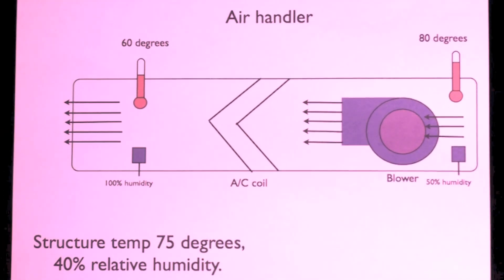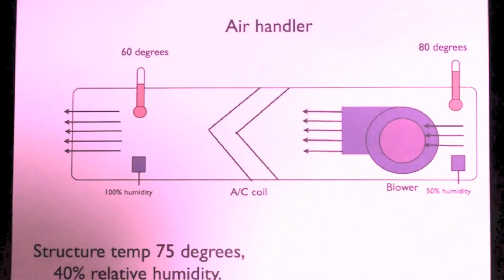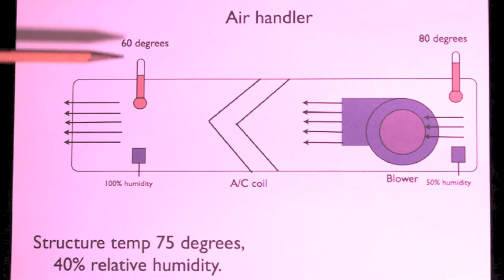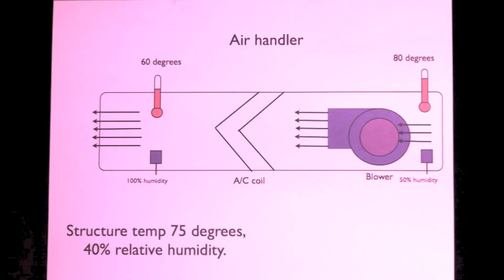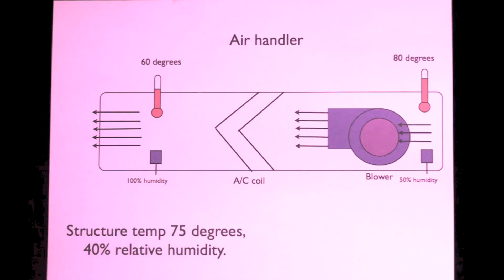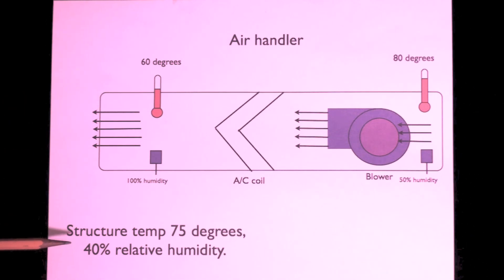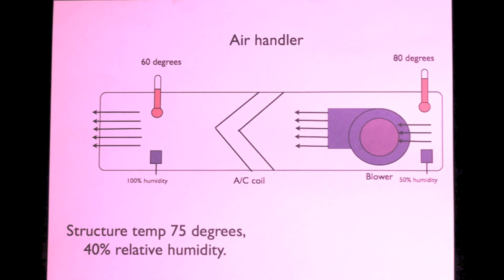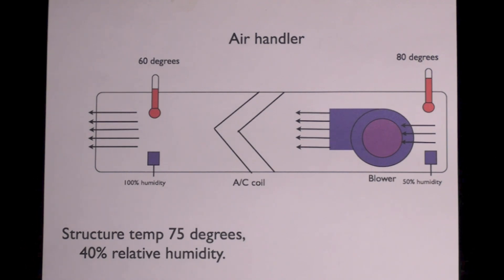Humidity: The air conditioner as a dehumidifier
This one covers the change in humidity caused by the operation of the air conditioner.